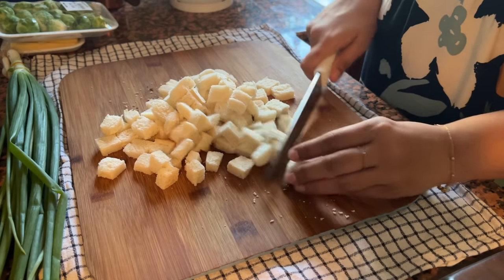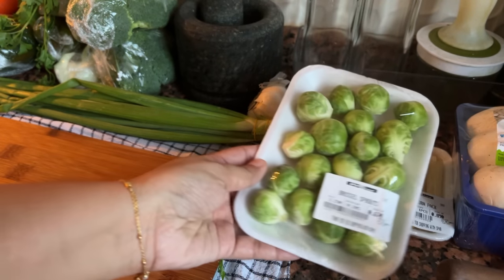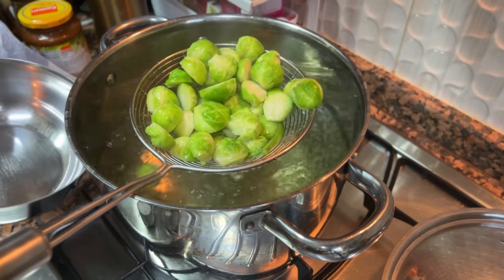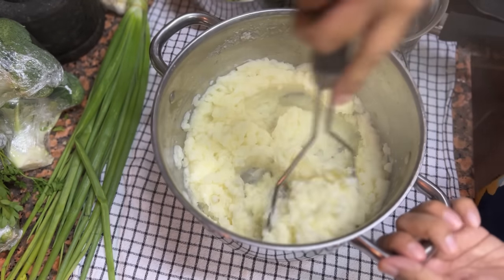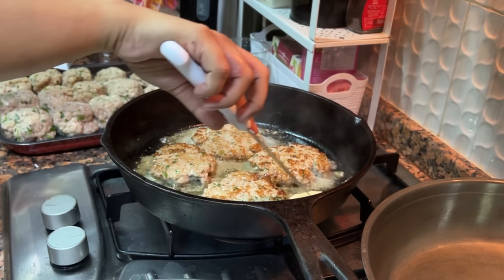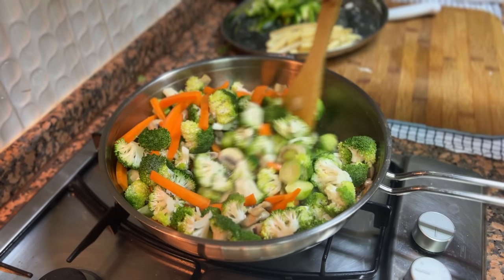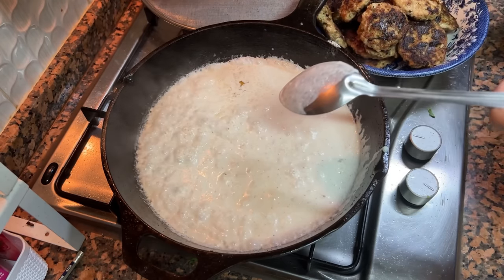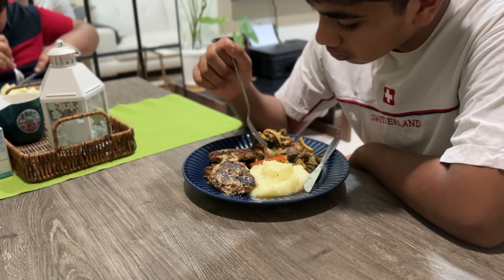Family Dinner on a Busy WeekDay | Creamy Mashed Potatoes | Meat Patties | Stir-fried Vegetables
Family Dinner on a Busy WeekDay | Creamy Mashed Potato | Meat Patties | Stir-fried Vegetables

It so heart-melting to see your family enjoy the food that you cook. My kids enjoy continental food, especially Rehan. So once in a while, I love preparing food other than our usual Indian cuisine.
My sister-in-law Nesri prepares Steak and my brother tells me how tasty it is. I have got the recipe from here. Unfortunately couldn't get the perfect slice of meat for steak. Maybe I need to check it out once again and then will prepare it over here.
In the meantime, I made meat patties instead of meatballs, and along with that goes creamy mashed potatoes and stir-fried vegetables.

And I hope you enjoyed watching today's vlog.
We are going on a trip this week. So now on you will see a few Travel vlogs.

Take care !

1. Cooking Utensils -

- 3 ltr
- 5 ltr
- 7.5 ltr

5 ltr

- 3 ltr
- 3 pcs (16cm/20cm/24cm)
- 5.5 ltr

- 6 plates
- 3 plates

- 2 ltr
- 3 tier

i. Kids Tiffin box -

Meat Patties

Minced meat - 1 kg
Milk bread - 5
Garlic - 3 large
Parsley- a handful chopped
Salt
Black pepper powder - 1 tsp
Olive oil
Butter
Cooking cream - 1 cup

Creamy Mashed potatoes

Potatoes - 4 large
Butter - 100gm
Salt

Stir fried vegetables

Mushrooms - 7-8 large
Carrot - 1 mesium
Broccoli - 1.5 cups florets
Brussel sprouts - 10-12
Babycorns - 10
Capsicum - 1 small
Olive oil
Butter
Salt
Red chilly flakes - 1-1.5 tsp